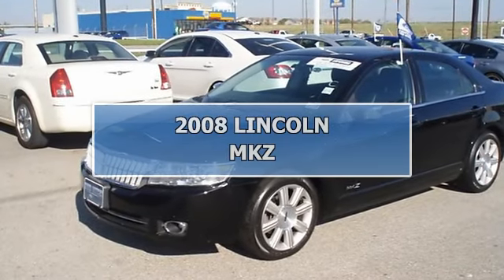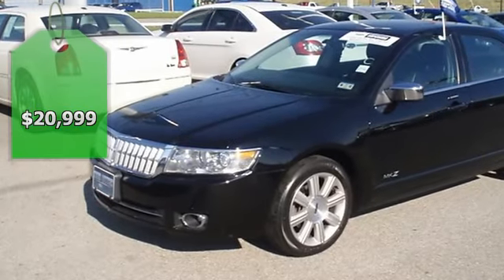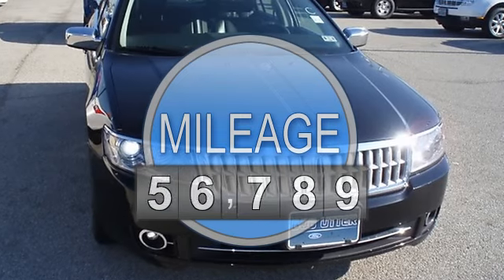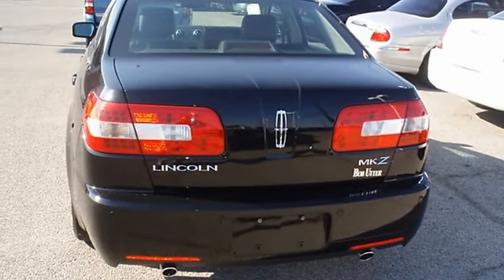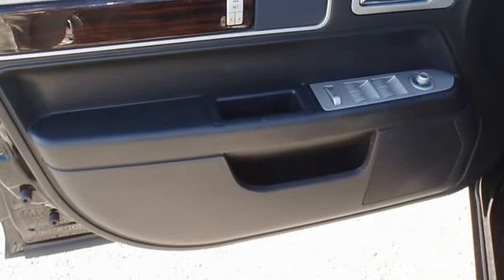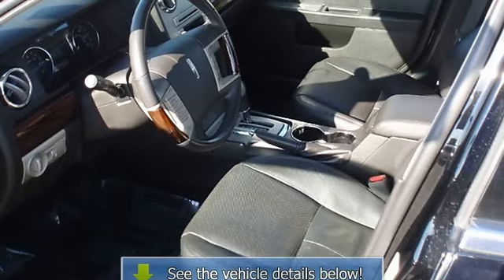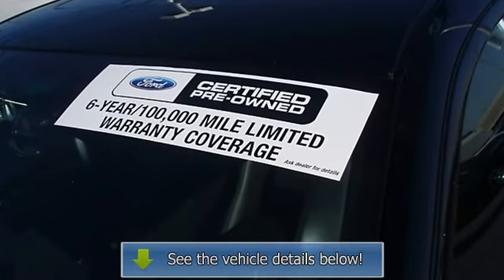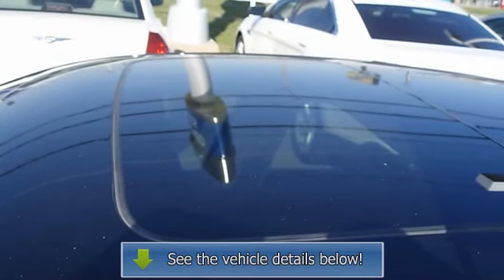2008 LINCOLN MKZ - Blake Utter Ford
215 N. Hwy 75

For Sale: 2008 LINCOLN MKZ
VIN: 3LNHM26T18R641251
Engine: 3.5L DOHC 24-VALVE V6 DURATEC ENGINE
Drivetrain:
Transmission: Automatic
Mileage: 38,732
Color: Black (exterior) Dark Charcoal (interior)

Features:
Back in Black in this beautiful 2008 MKZ sedan!  Style and comfort all in one!  Fully loaded with luxurious leather interior, powr windows, power locks, power mirrors, power seats, power sunroof, keyless entry, sync, and so much more!  Lincoln Certified Pre Owned makes this vehicle better than new!  Almost new tires. The paint has a showroom shine. 100% AutoCheck guaranteed! Very clean interior! All electronic components in working condition. All interior components are in good working order. This is one of the most desirable color combinations. The perfect blend of luxury and performance.  View all our inventory automatic transmission